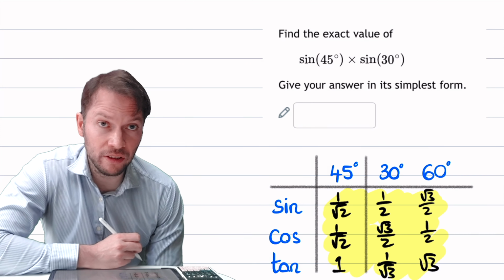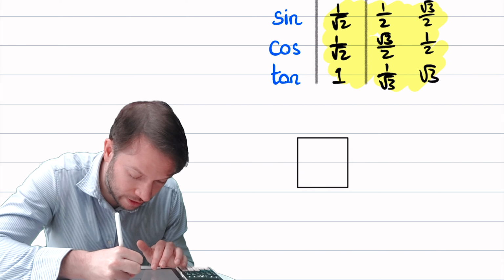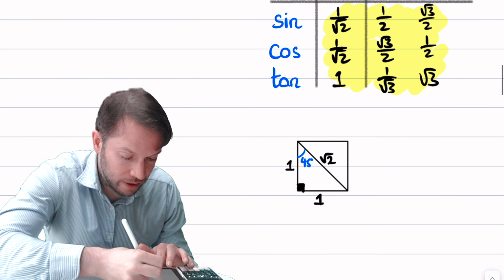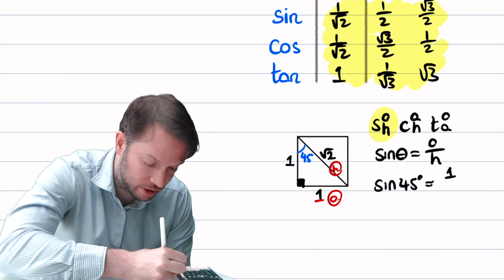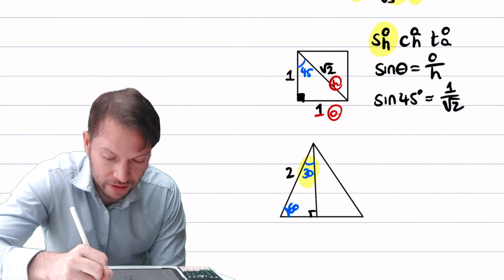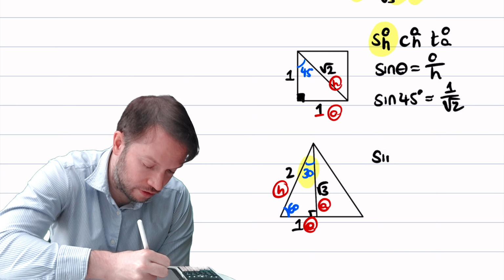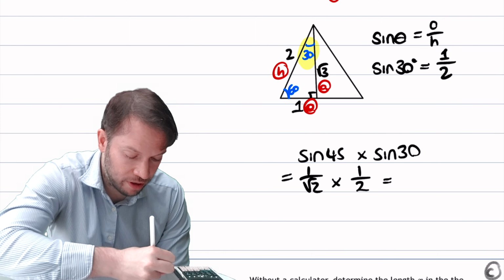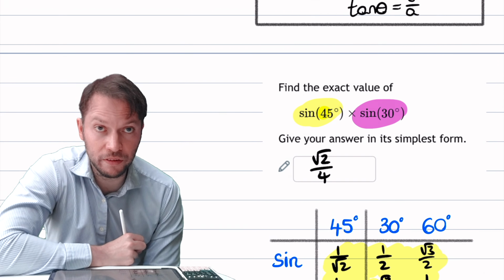Calculate the value of an expression using exact trigonometric ratios (412b)